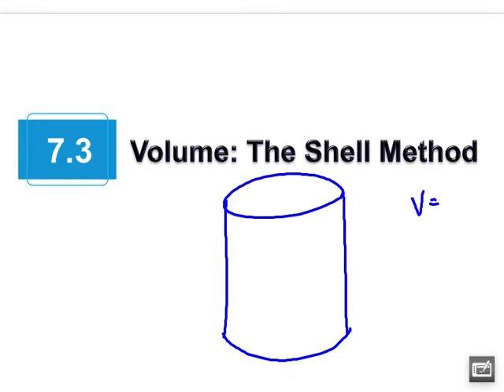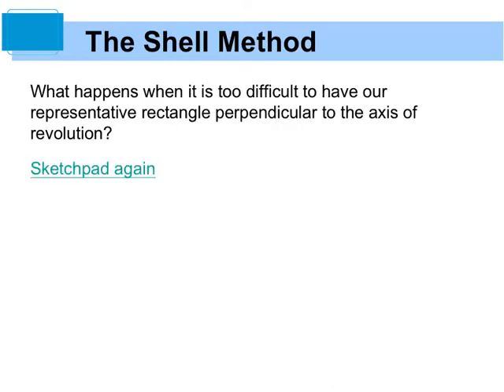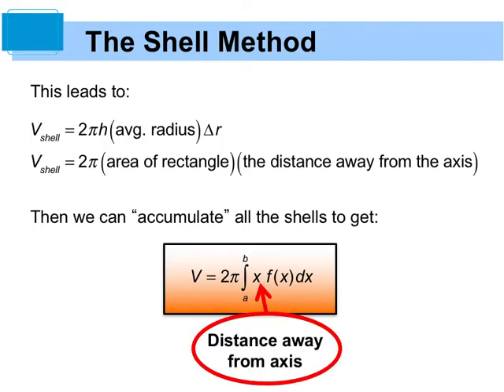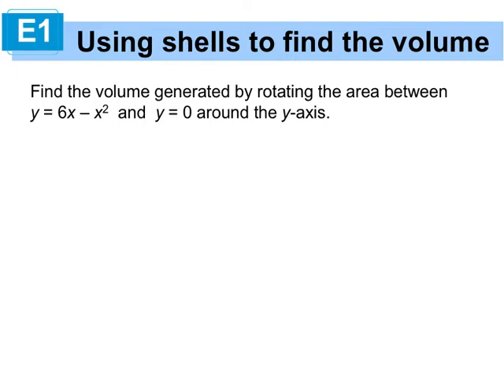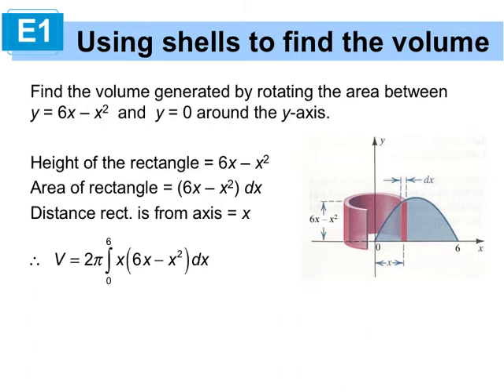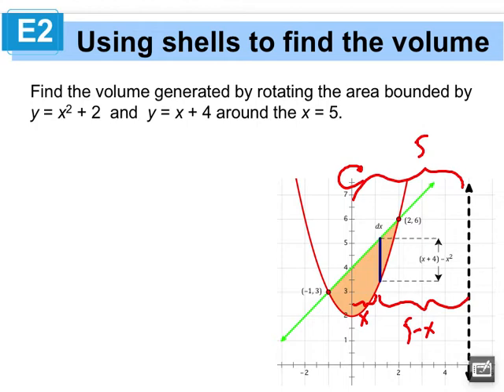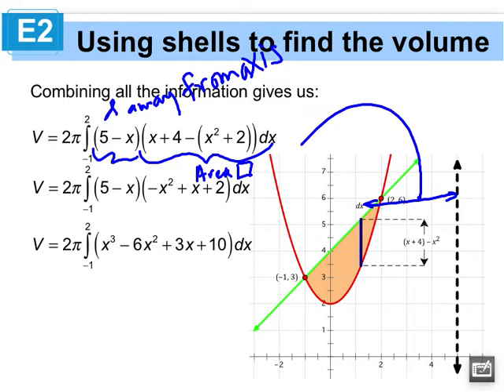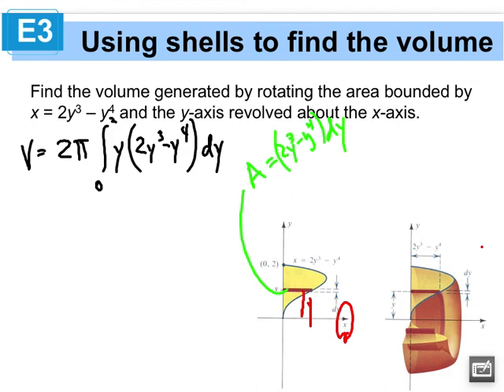Section 7.3: Shells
Volumes by revolution using shells.